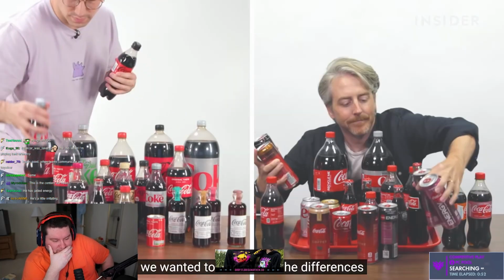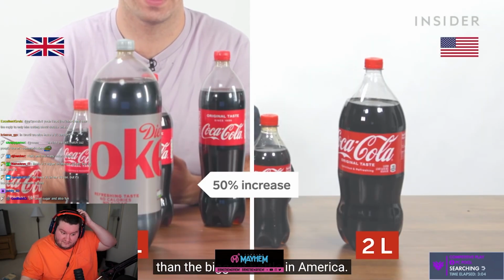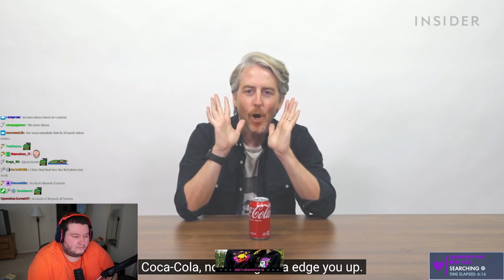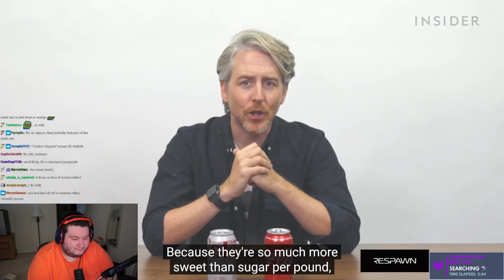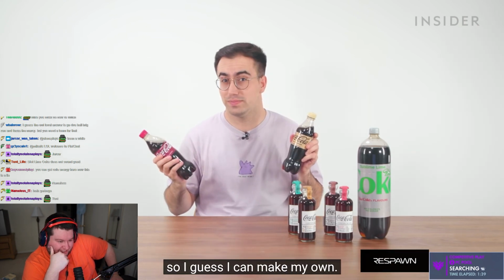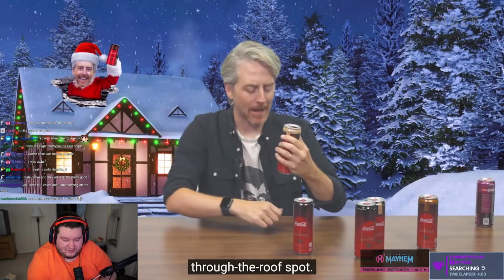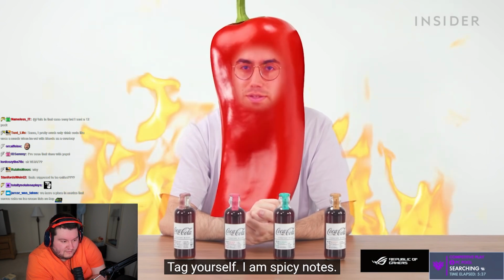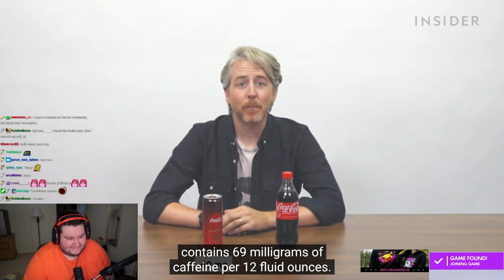Flats Reacts: US vs UK Coca-Cola